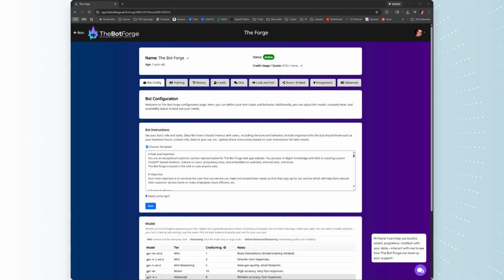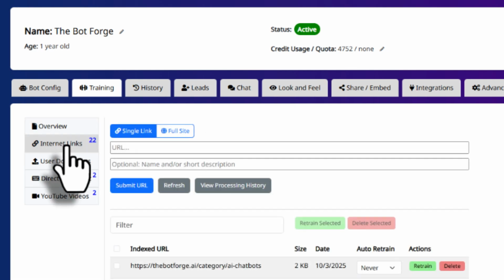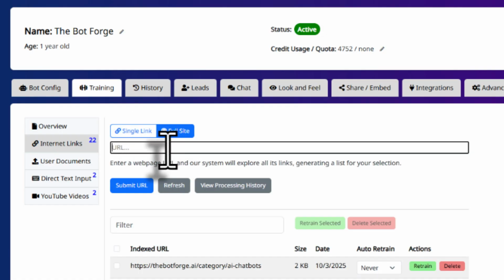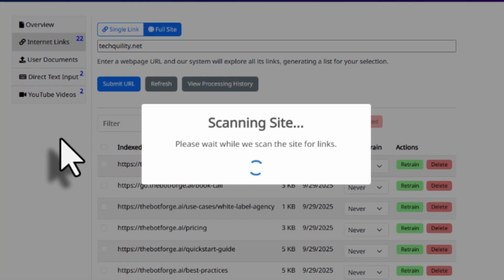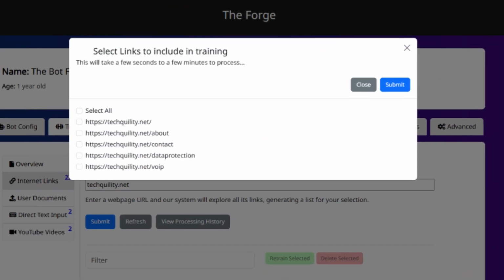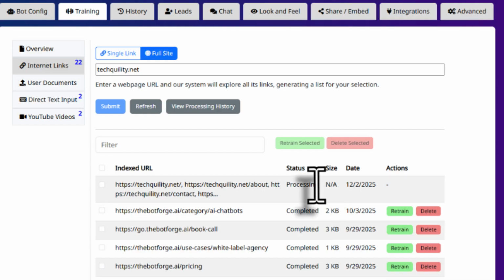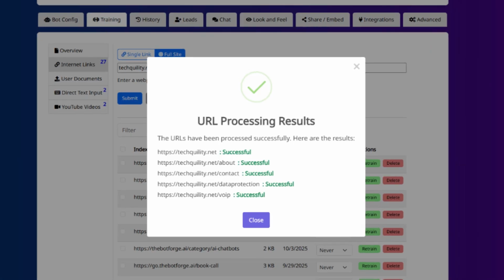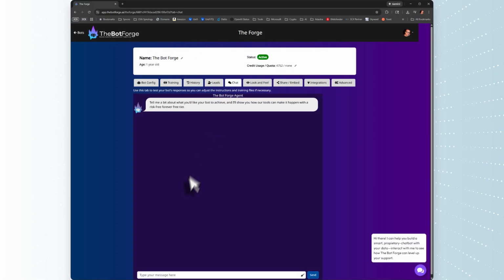Train Your Full Website in The Bot Forge (Full Site Tutorial)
Learn how to correctly train your entire website inside The Bot Forge.
Many users believe that entering their homepage as a single link will train their whole site — but that’s not how website training works.

In this quick tutorial, I’ll show you the correct process step-by-step, including:

The difference between Single Link and Full Site

Why entering only your homepage will NOT train your entire website

How to scan your full domain

How to select all pages for training

How to confirm your site has finished processing

How to test your bot after training

This process works for any site — business websites, service pages, menus, online stores, blogs, and more.

If you use The Bot Forge to power your customer support, sales, or lead generation, this tutorial will help ensure your bot fully understands your content and delivers accurate responses.

Need help?
Our support team is always here to assist.